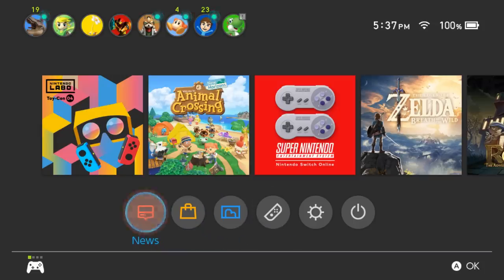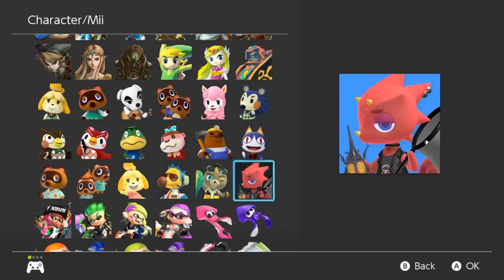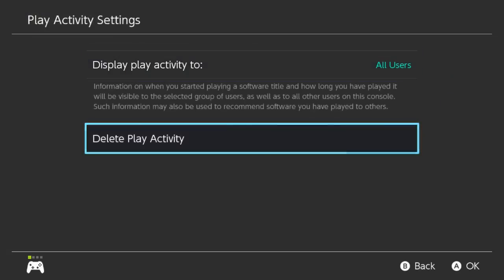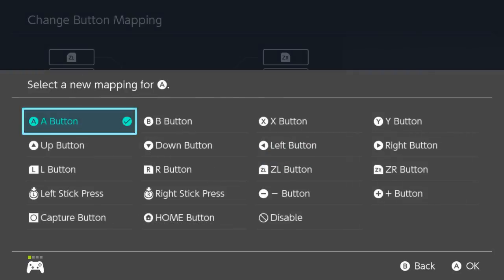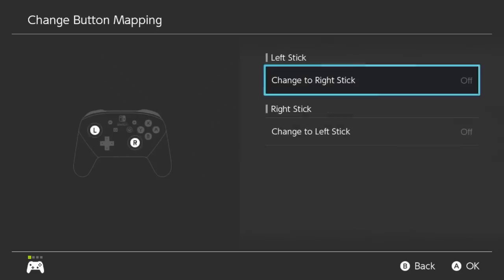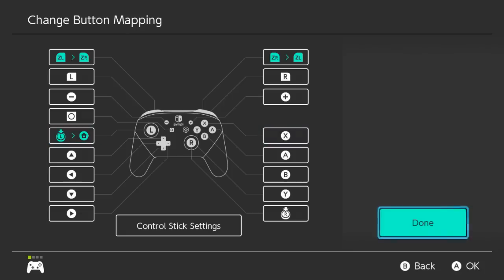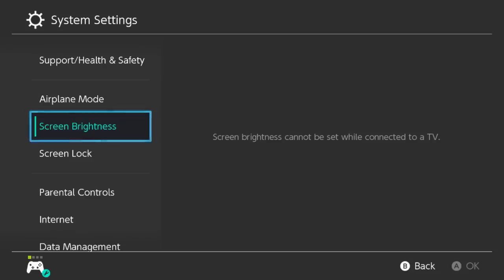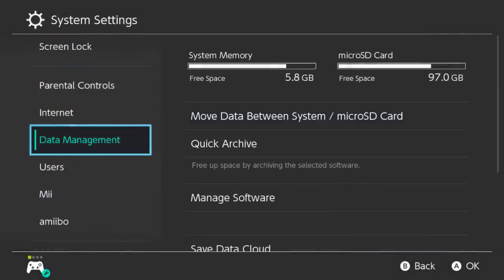Button Remapping! Nintendo Switch Version 10.0 Update TOUR! (AC:NH Icons, SD Card Transfers & More!)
The Version 10.0 Firmware update for Nintendo Switch has arrived and brought along new features including News Bookmarks, Button Remapping, SD Card Data Transfers, and more! See for yourself in our latest tour!